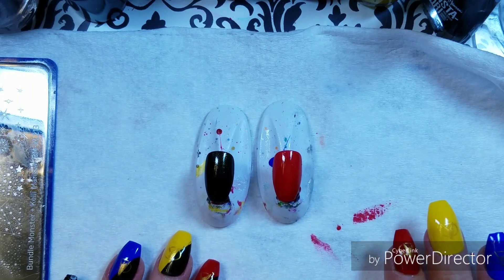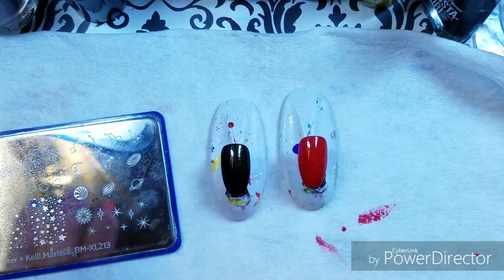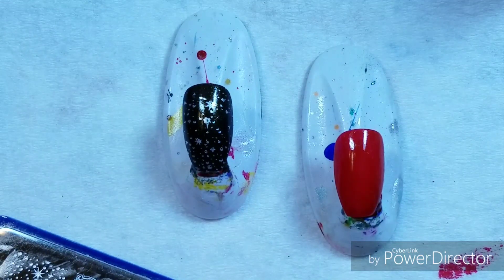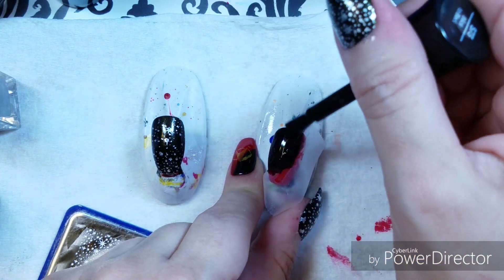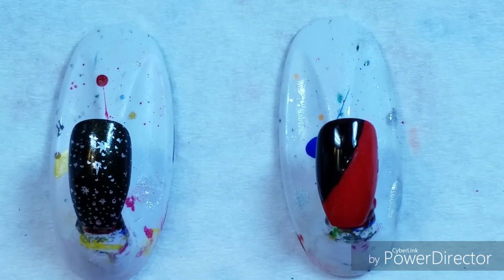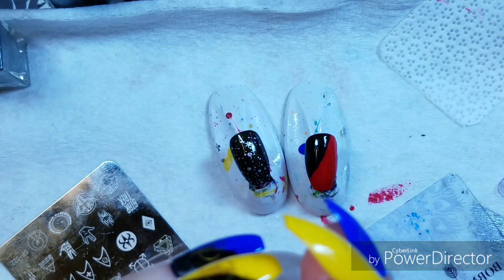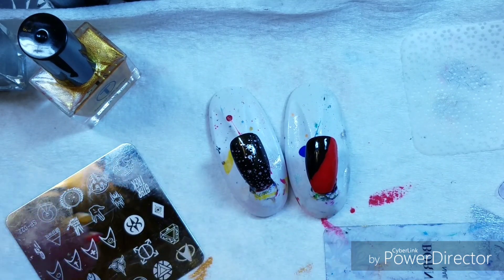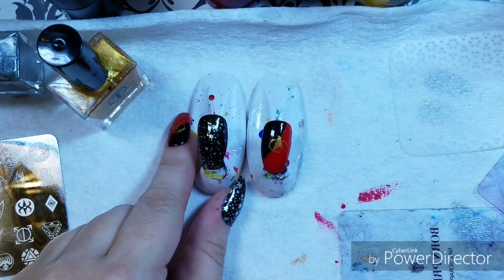Geek Girl Collab Star Trek nail art Ali Express plates stamping mani tutorial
Geek Girl Collab: Star Trek

Plates Used:

Star Trek SP-022

Reza Blade